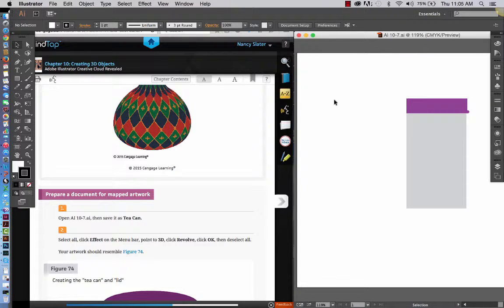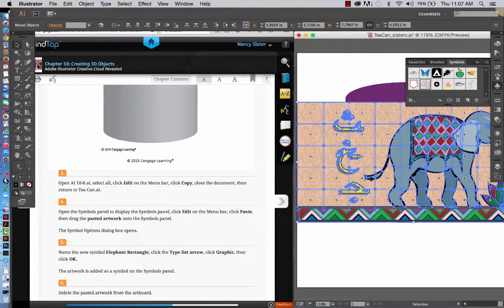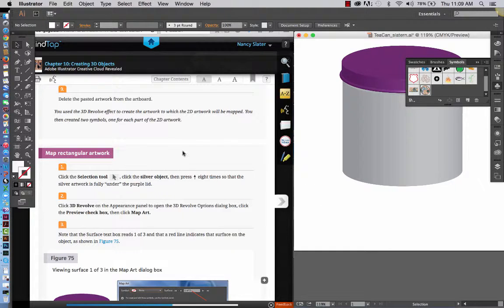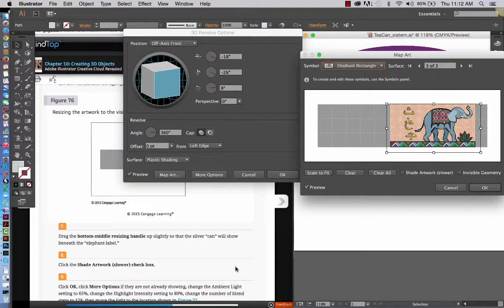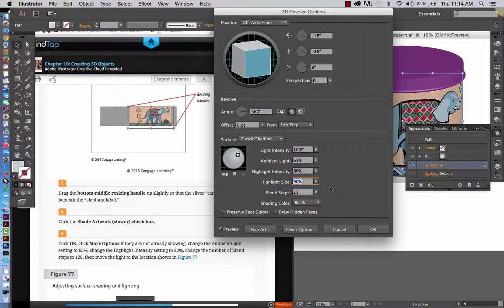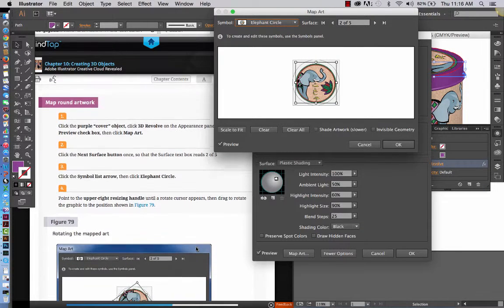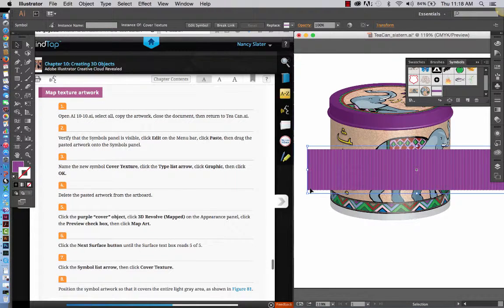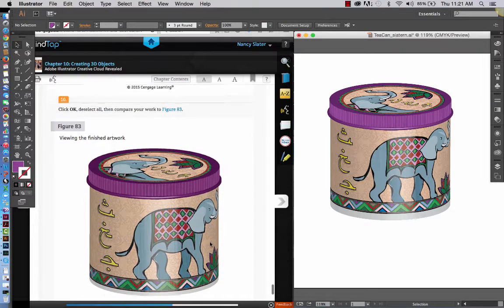Chapter 10 Demo (4)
Mapping Artwork